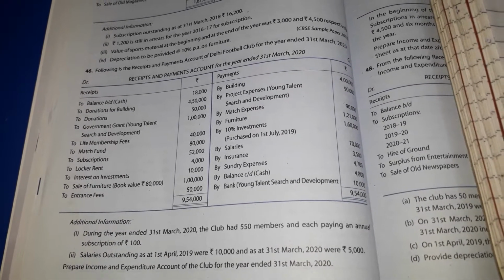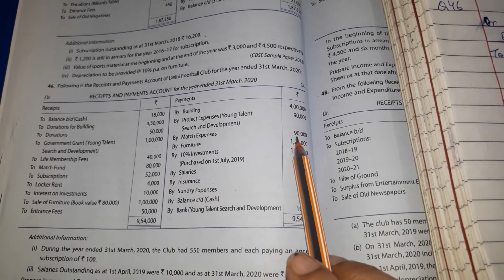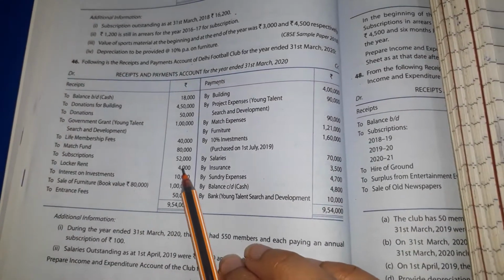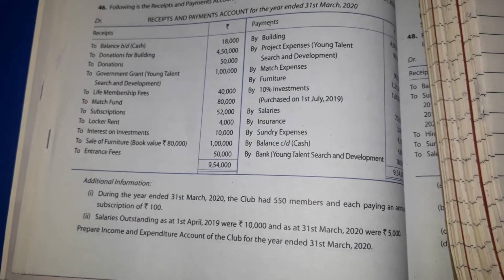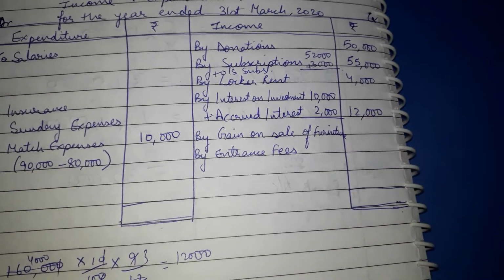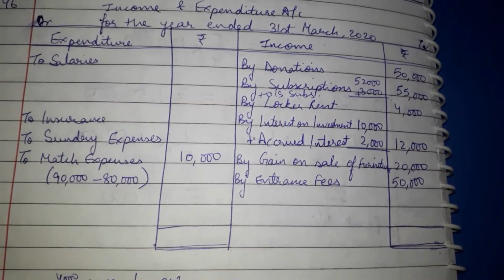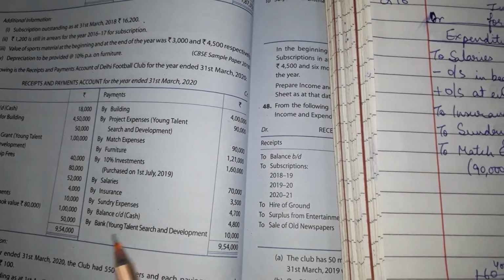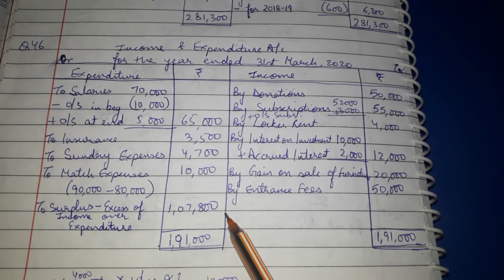XII Accountancy NPO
Q 46 Income & Expenditure A/c